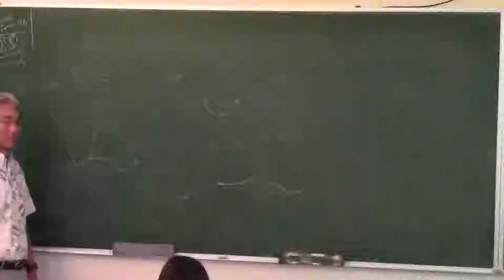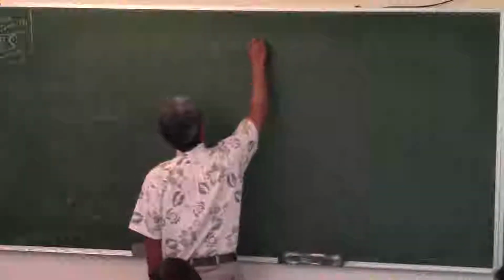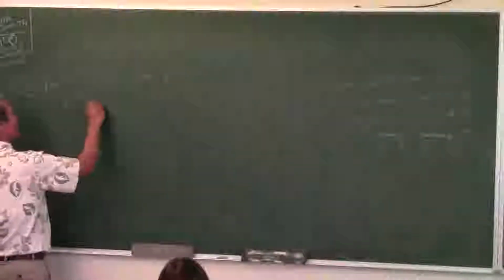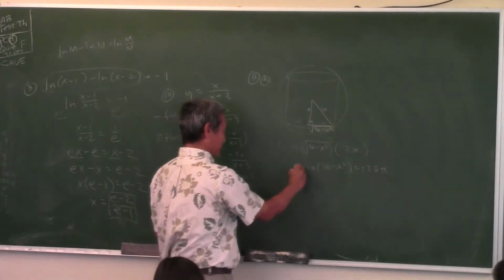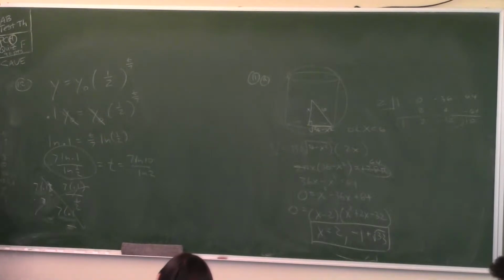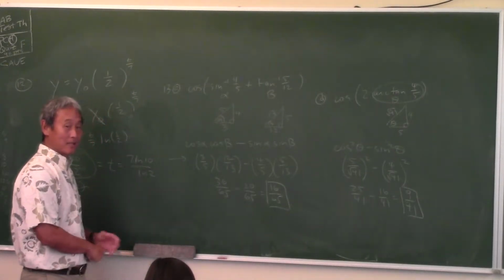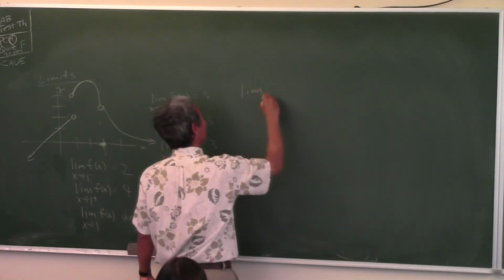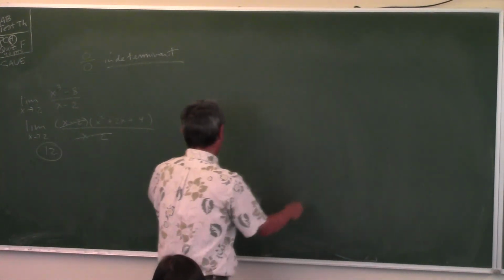AB discuss PC review 7 lecture 2.1